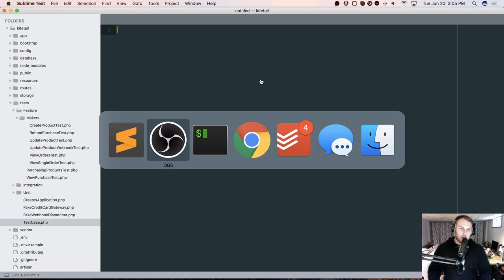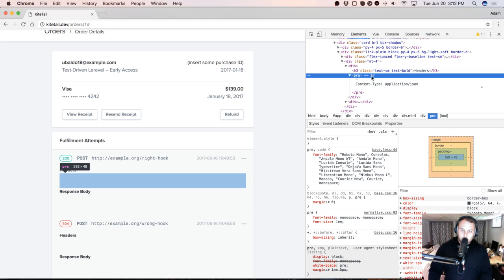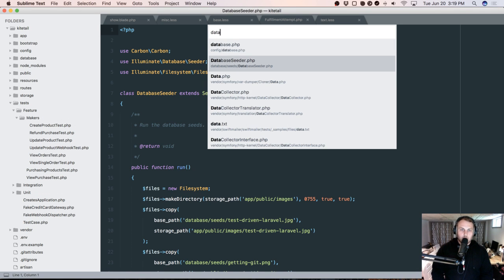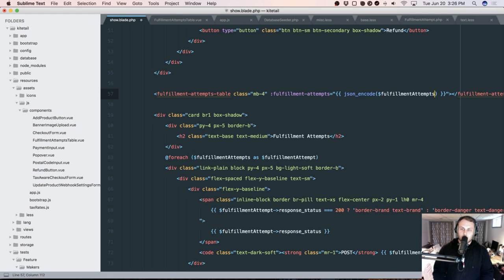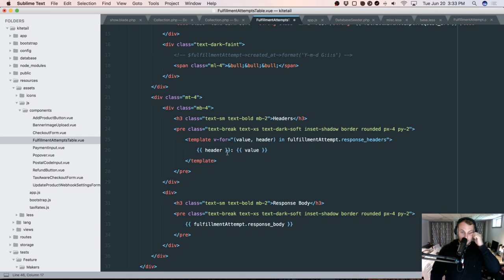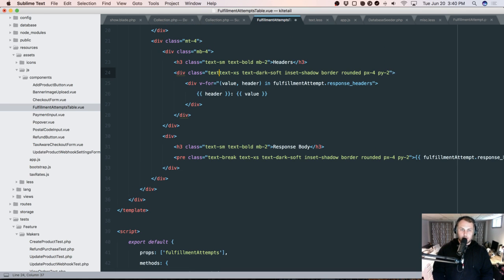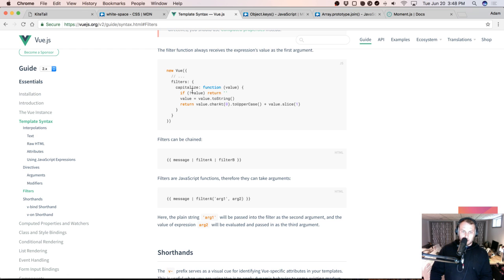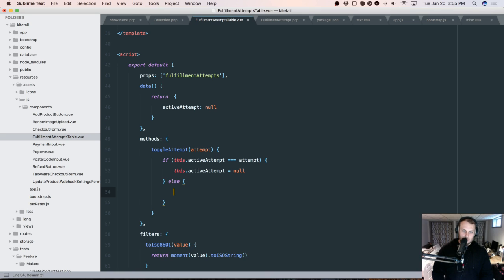Building KiteTail #13: Making the Fulfillment Log Interactive